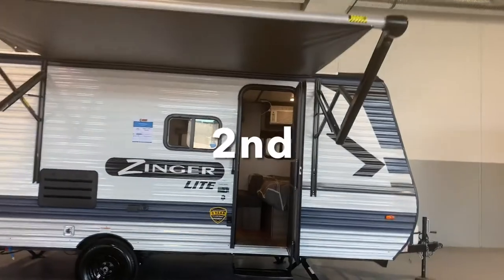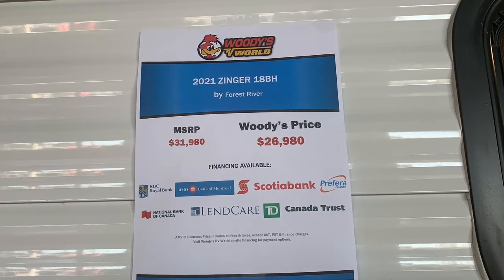RV, Motorhome, Camper, Trailer or Hauler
Some people enjoy living in the RV, Motorhome, Camper, Trailer or Hauler while travelling but some doesn’t. How about you? If you are given a chance to own one or someone will give you one, will you accept and live in it?